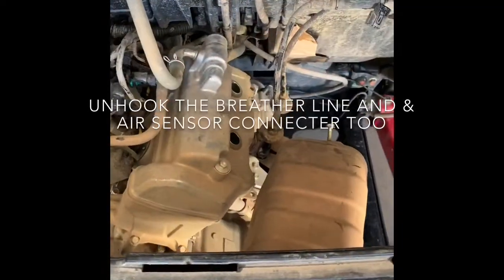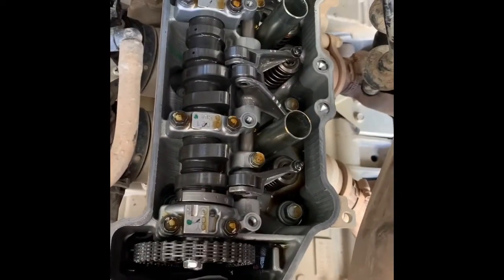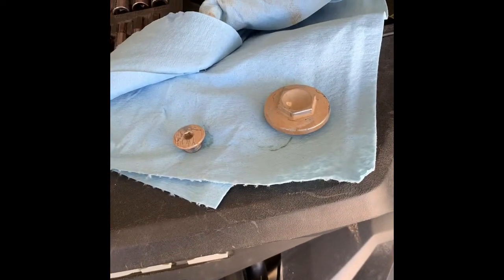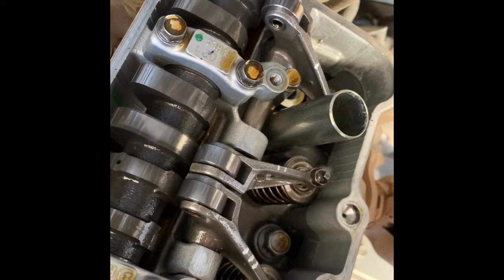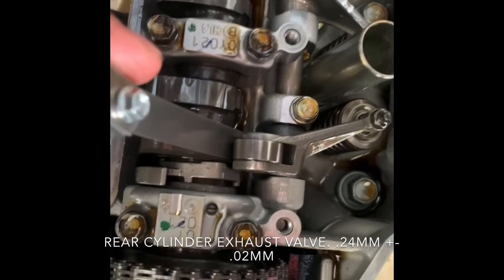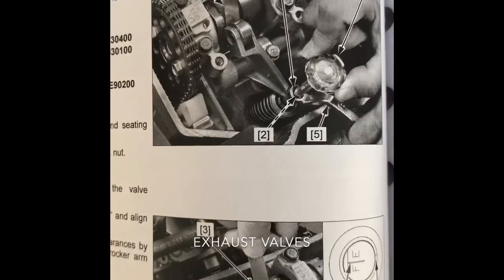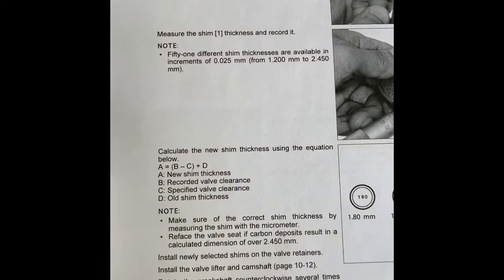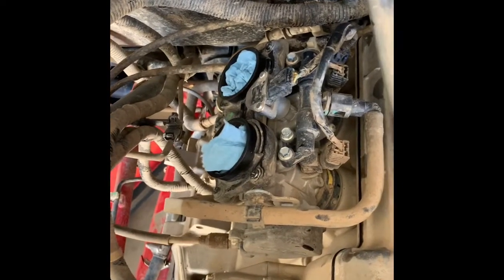Honda Talon Valve clearance adjustment inspection check. 1000R 1000X how to every 1800 miles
Step by step directions to check valve clearance on a honda talon 1000r 1000x.